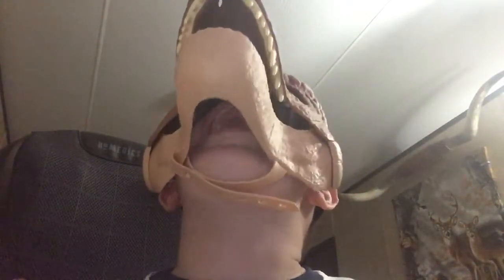New Jurassic World Trex mask unboxing